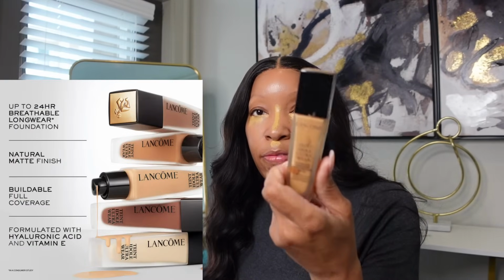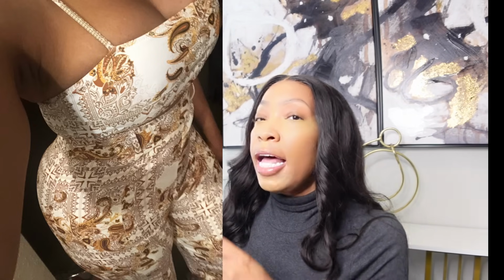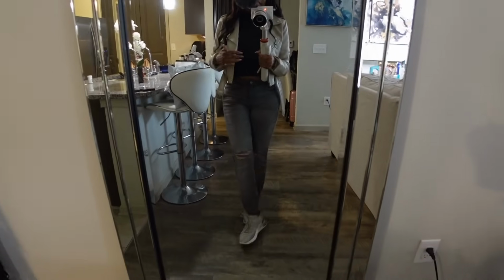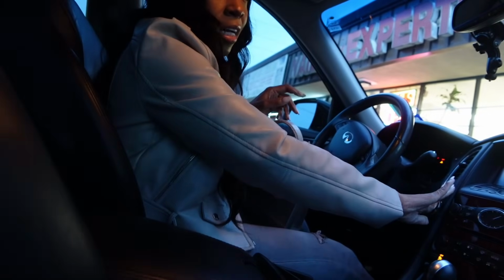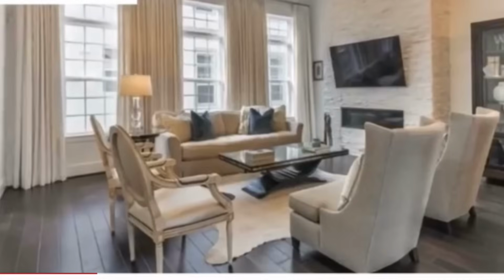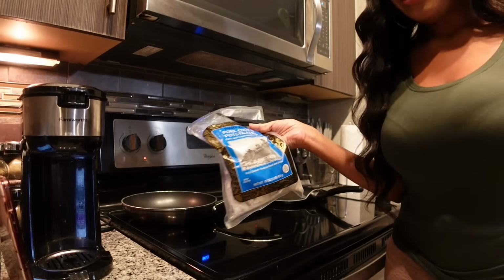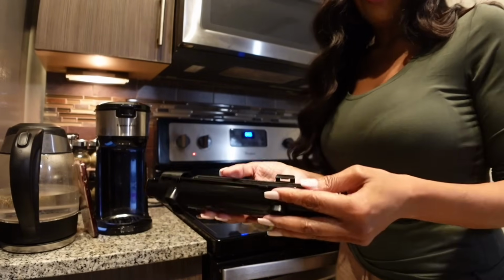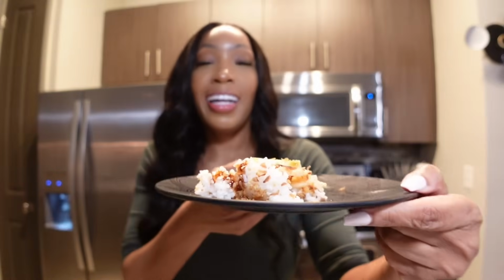DAILY VLOG | TRANSPARENT SURGERY CHAT + HOMEMADE SUSHI - ANOTHER FAILED ATTEMPT + THRIFTING & More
ROCHELLE SHAUNELLE

11152 Westheimer Road 844

AMAZON STOREFRONT